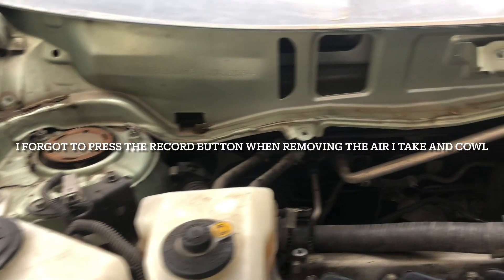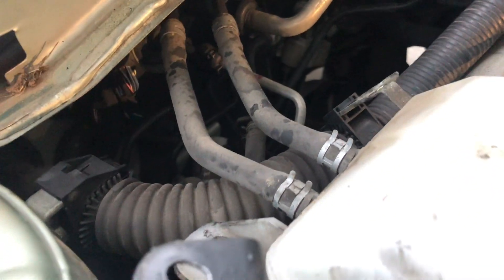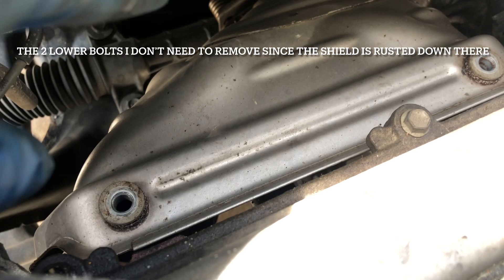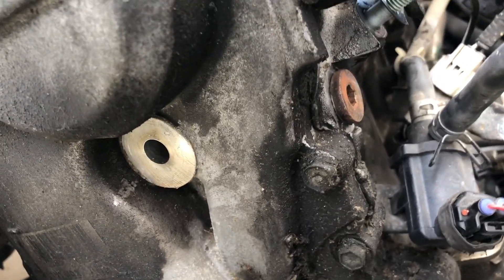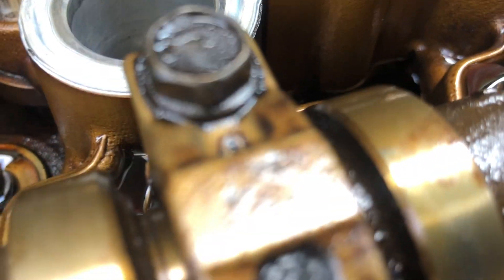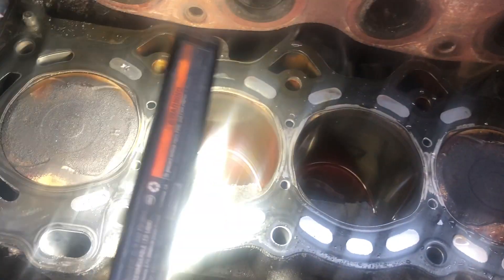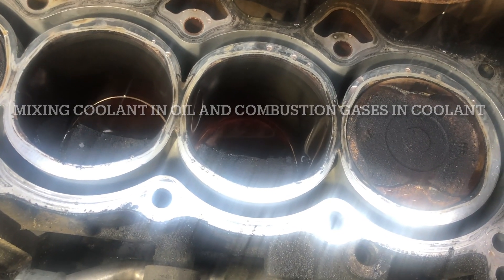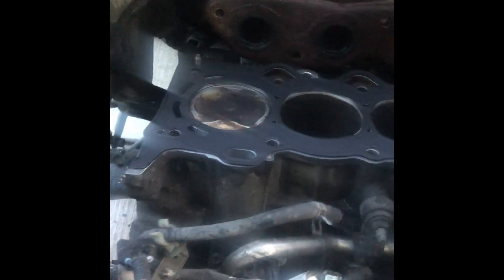Replacing the head gasket on my very high mileage 2009 Toyota Prius. Easy and cheap DIY.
Replacing the head gasket on my 426k miles is not really a difficult job. It's time consuming since I have to do it very slow and trying to arrange the parts where they should go. Lots of bolts, brackets and wiring to move around. The head gasket, new bolts and washer and water pump gasket are all $49 (shipping included) from RockAuto. If this fails a replacement motor will be in the future plans.

Tips when doing the replacement..
- No need to completely remove the inverter or disconnect the hv safety plug. Not touching any high voltage components with this DIY
- No need to disconnect the brake hoses to the reservoir
- No need to completely drain the coolant
- No need to completely remove the exhaust manifold
- No need to replace the timing components (if there are no codes for it)
- No need to remove spark plugs
- Some of the gaskets can be re-used

DIY Prius head gasket replacement
Prius overheating
Prius coolant not going back from reservoir to radiator
Prius blown head gasket repair